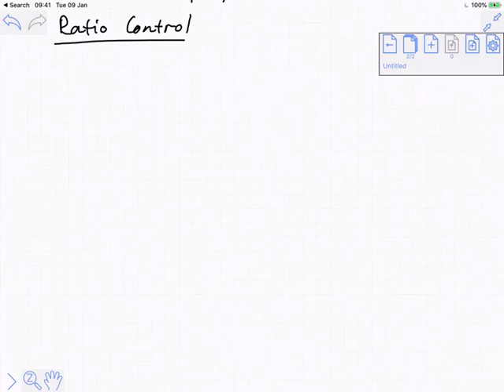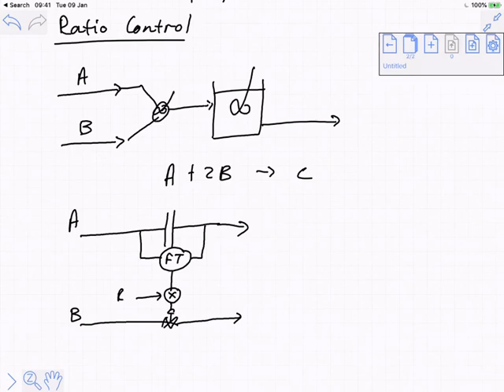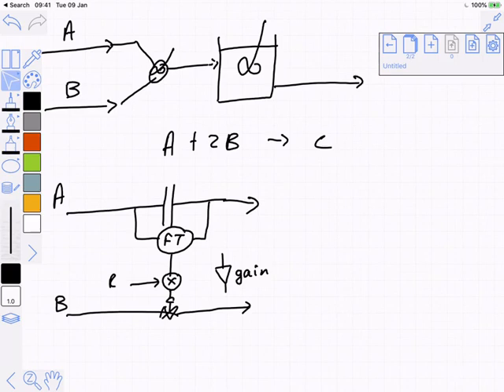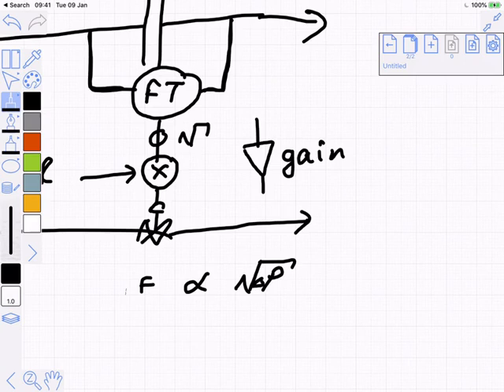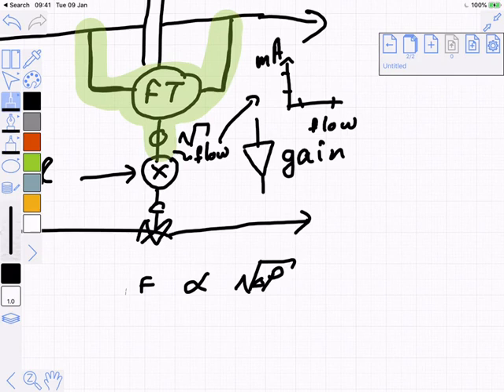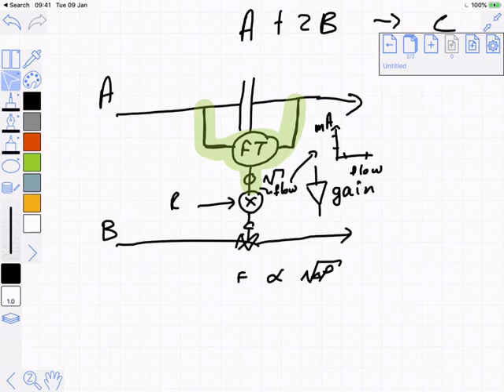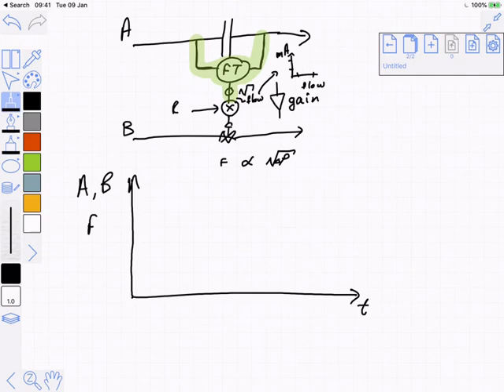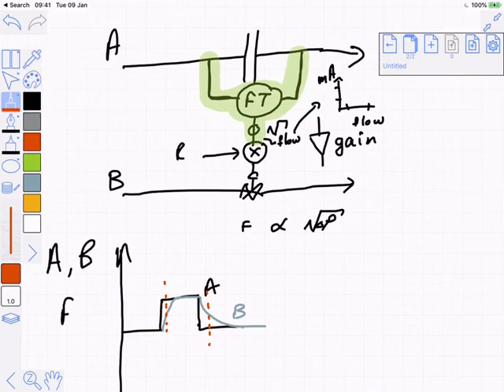Ratio control Lecture 2019-03-20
Understanding the limits and details of setting up ratio control with a reactor example